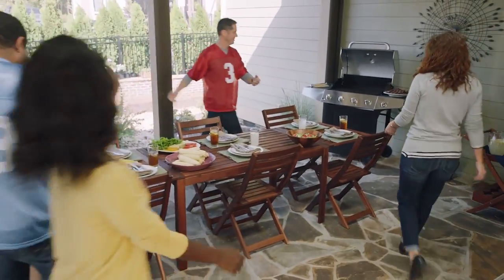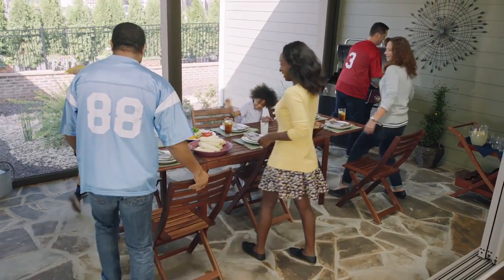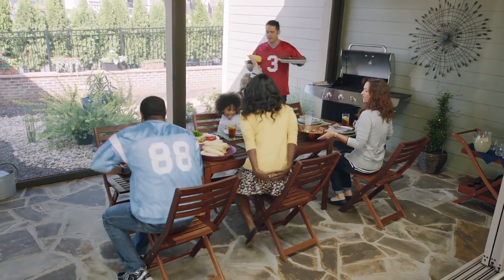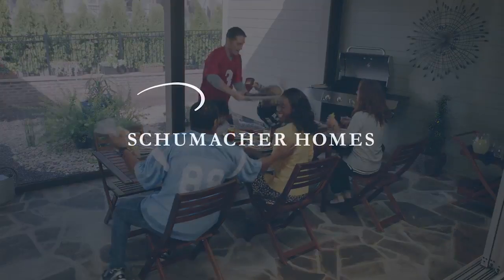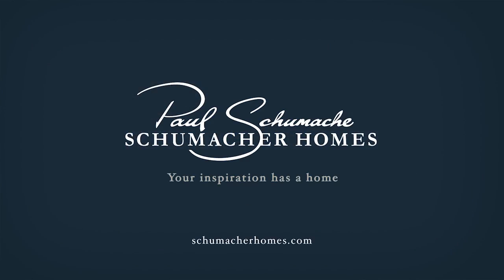Schumacher Homes - "Entertaining" (:30)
We are America’s largest custom homebuilder. No two Schumacher homes are alike because they are inspired and designed by the people who live in them.

Home shown here is the Catawba model from our award-winning Earnhardt Collection™. Visit SchumacherHomes.com to explore house plans, find one of our design studios or get in touch with a New Home Specialist. At last, Your Inspiration Has A Home.